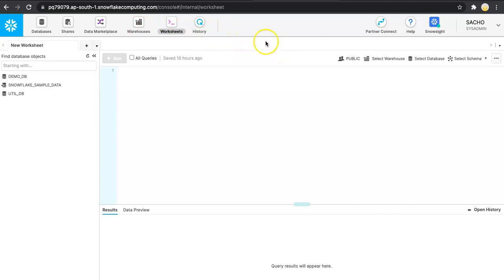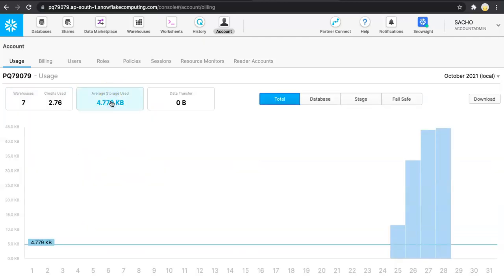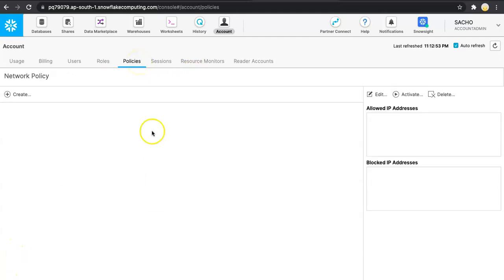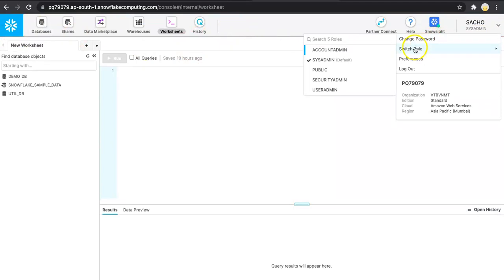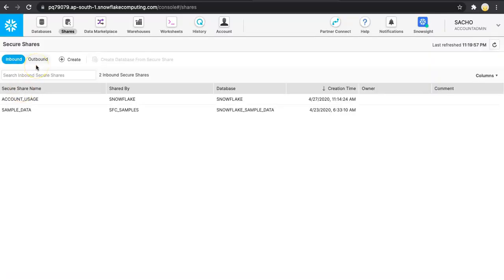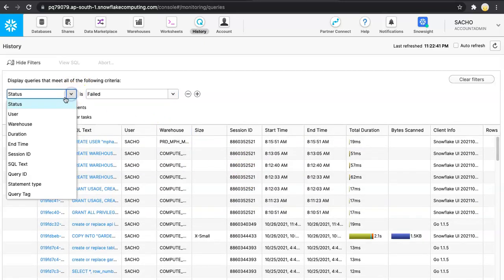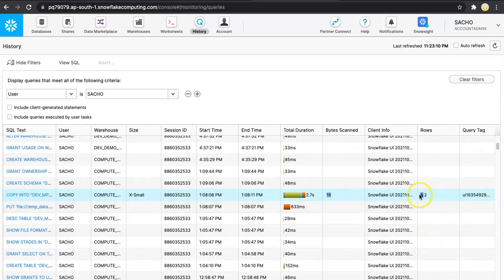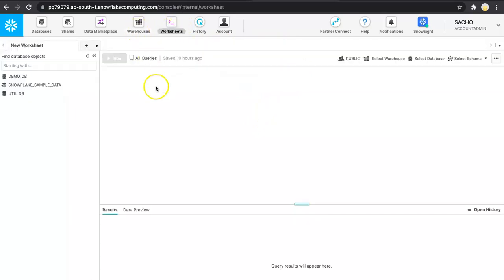Know Your Snowflake Console - Account - Part 3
In this video, @CloudvedaBlogs! is explaining core elements of snowflake account administration which includes
1- Account Usage
2- Billing
3- User Management
4- Role Management
5- Network Policies
6- Resource Monitor
7- Reader Account
This is just an introduction video where we walk through tab and its section. we are working on detailed videos of each section and we would be posting very soon.